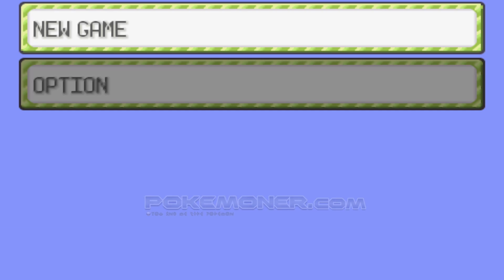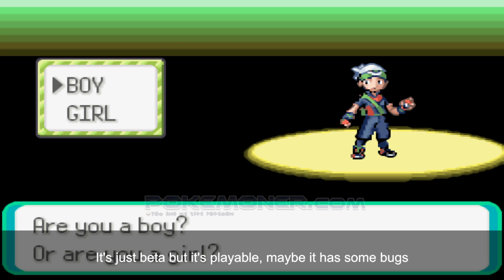Mega Moemon Emerald - The Mega Version of Moemon Emerald is released with more moemon!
Lyinger Jump is a new offline platform game, you just jump on the obstacle to get scores. It’s free to play on multiple platforms.

Ducumon.click is Ducumon.click now! Ducumon.click changed the name to Ducumon.click!
is Ducumon.click now! - Let's Start! 🤜Read more Mega Moemon Emerald by Septentrion on Ducumon. - /okq4m

Hello, Welcome back to Ducumon.click, and I'm Pokemoner. We will play Mega Moemon Emerald by Septentrion and his team! It's a GBA Hack ROM and based on Pokemon Emerald. All Pokemon and Pokedex entries are updated for Moemon.

PSS system, fairy type, new trainers, mega evolution, non-trade evolution, extra sprites, and more features are in-game.. It's just beta but it's playable, maybe it has some bugs. Anyway, Let's play! It's the same as Mega Moemon Fire Red!

This game is a GBA Hack ROM. It's Playable in English. It's beta!

❤Become a member on Pokemoner's Channel Youtube by the way joining